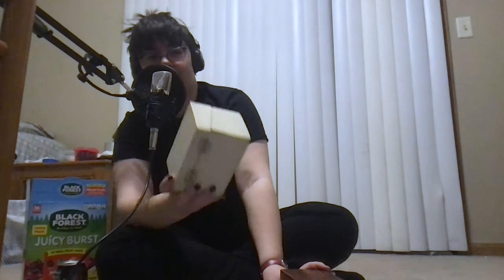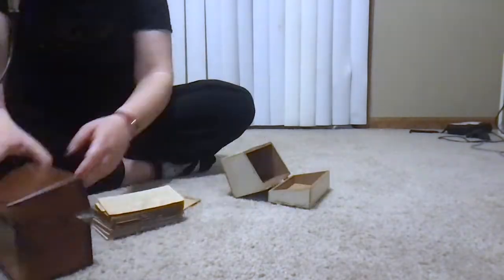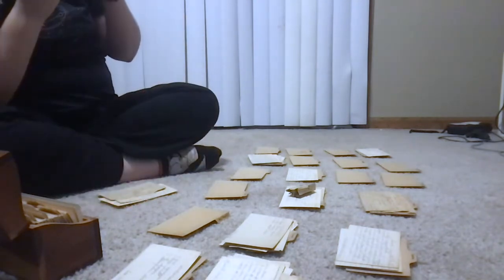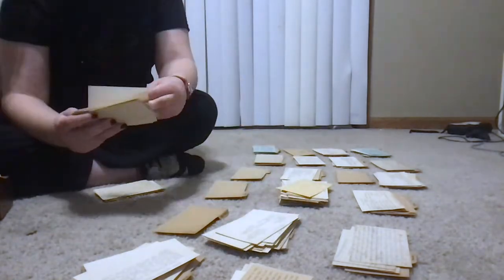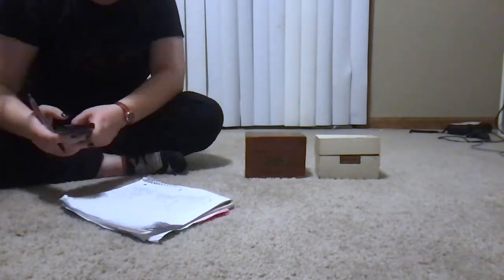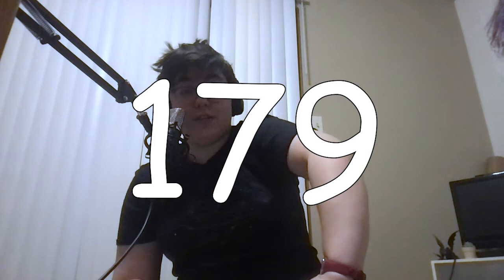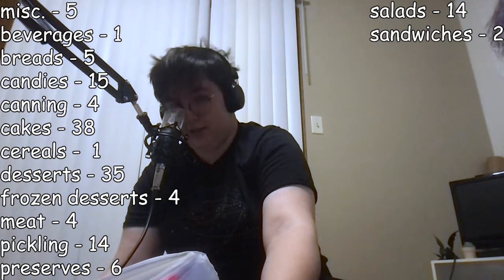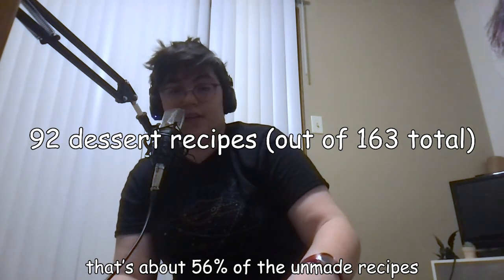ACTUALLY UNBOXING THINGS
I was wondering about what I should do for this week and realized I had no idea how many recipes I have in the boxes. so I decided to find out!!